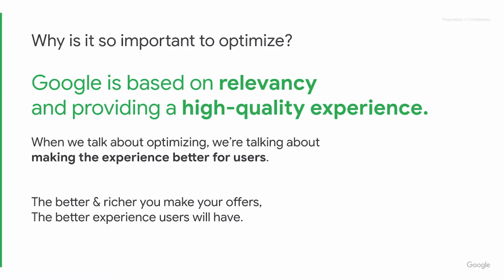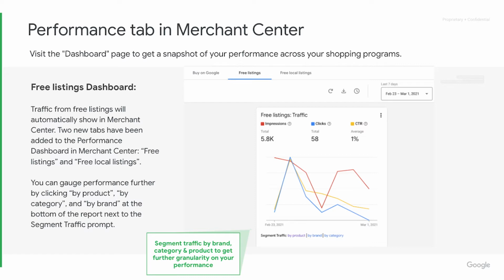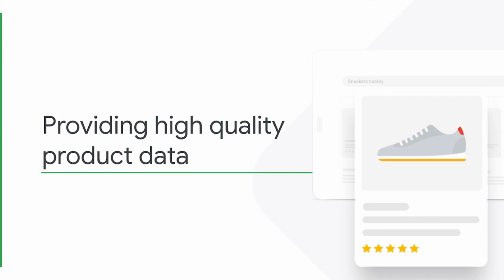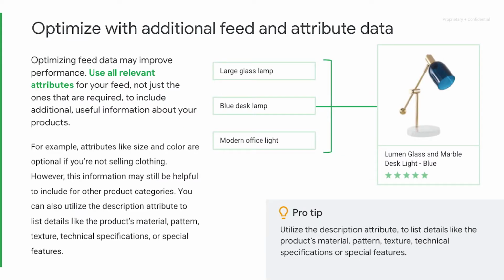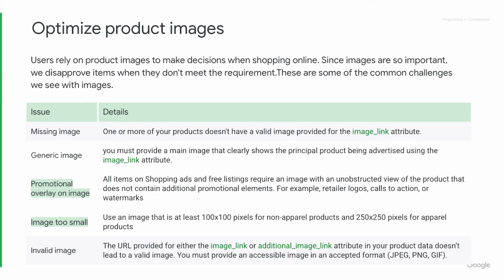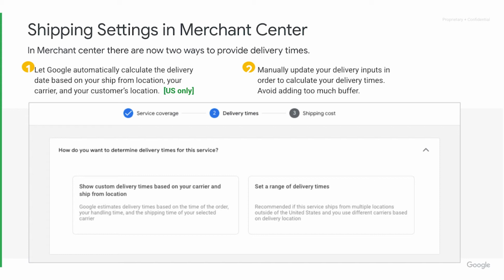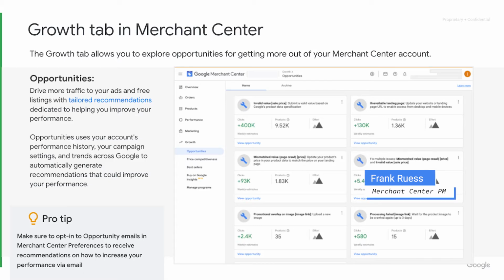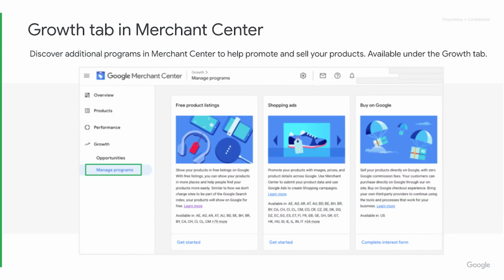Session four: Free listings performance optimization